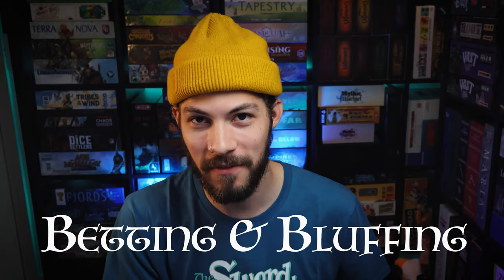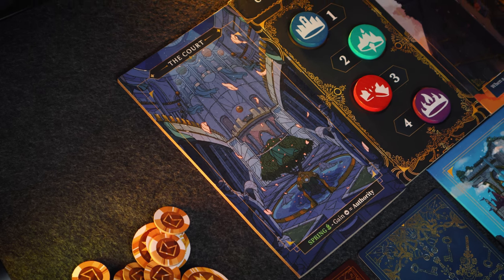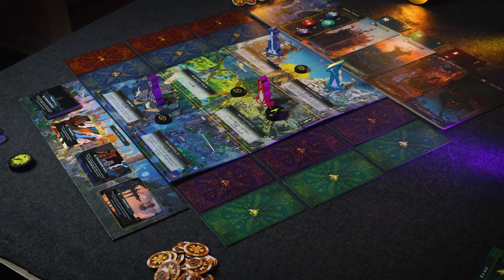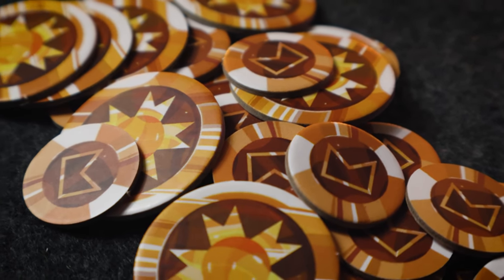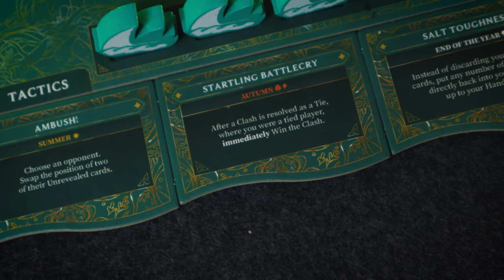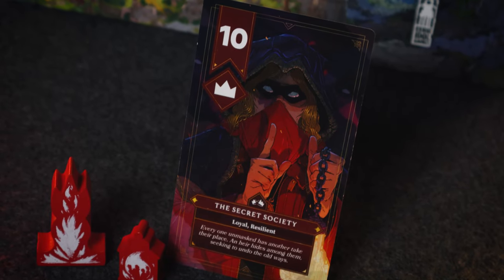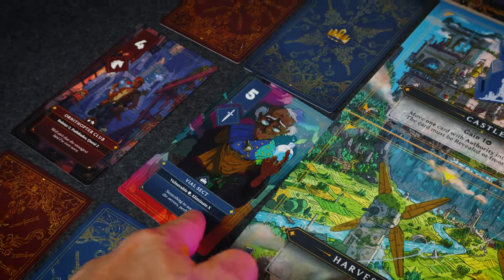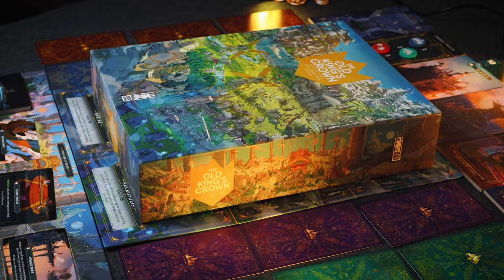Old King’s Crown - A Gorgeous and Asymmetric Lane Battler!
Lets take a look at Old Kings Crown! A debut title from Eerie Idol Games.

“The Old King's Crown is a board game of royalty, rebels and ruses.
The game centres around low-luck strategic play, with bidding, bluffing and hand management. Featuring card combos and engine building, unique player powers and area control.

It includes four distinct factions to command, a deck of neutral cards to recruit, an innovative approach to deck management, a fully-featured solo mode and dynamic rounds that shift between simultaneous reveals and precise, tactical turns.”

- Description taken from Publisher

🔥 ✢ CHAPTERS ✢ 🔥

► 0:00 INTRODUCTION
► 2:04 HOW THE GAME WORKS
► 7:51 THE FACTIONS
► 12:34 FINAL REFLECTIONS